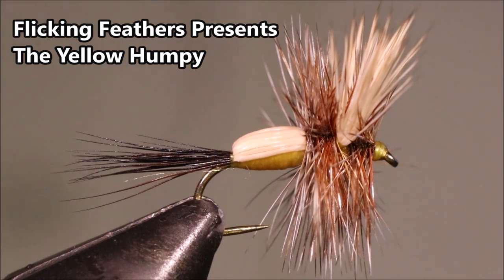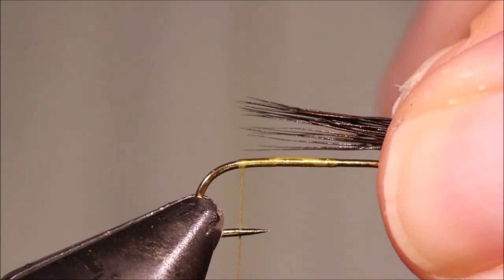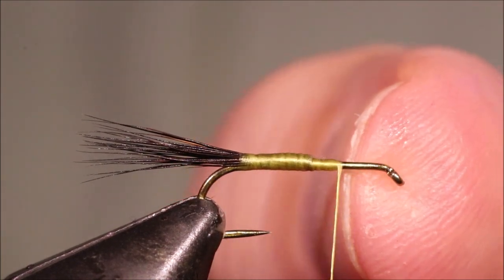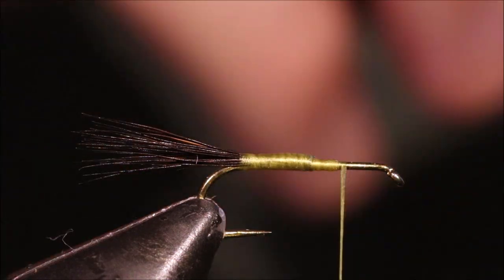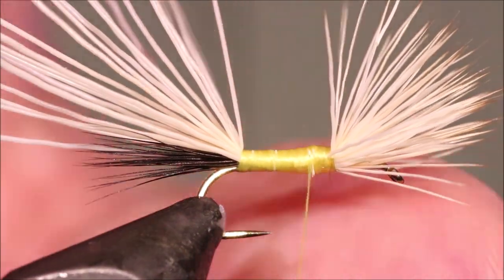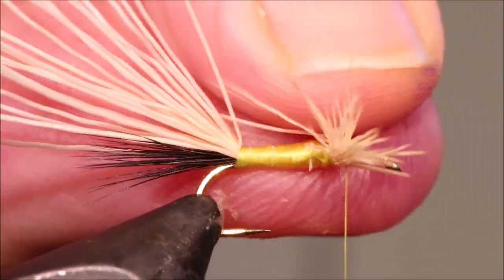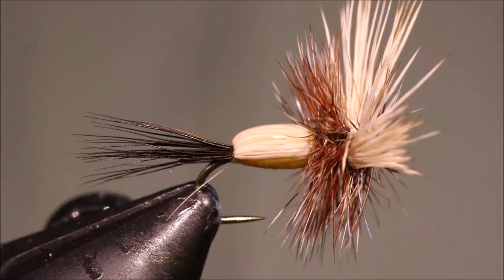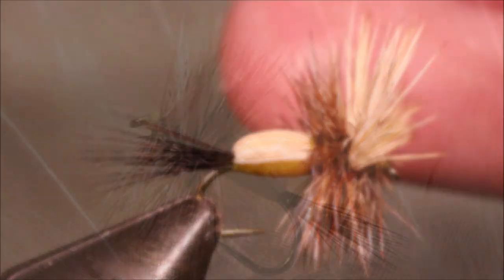Tying a Humpy with Martyn White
The Humpy is a great suggestive or attractor dry fly for fast, broken water. It is however, quite a tricky tie to get right, here I describe each stage in detail to help you tie one.

Material list

Hook: Tiemco 100 size 10-18
Thread: UTC 70 yellow
Tail: Moose body hair
Wing/hump: Elk hair
Hackle: Grizzly and brown cock wound together